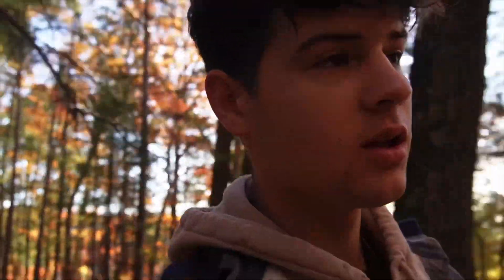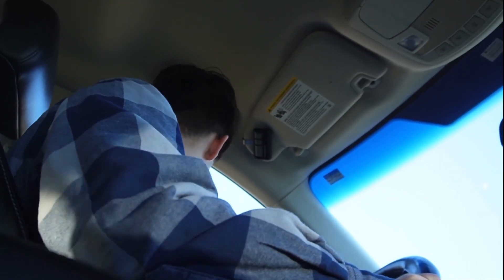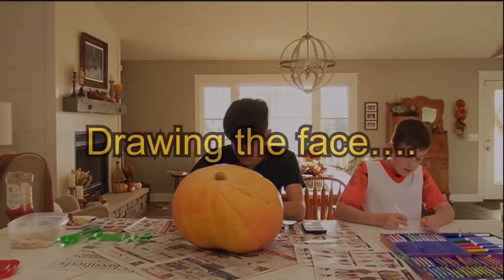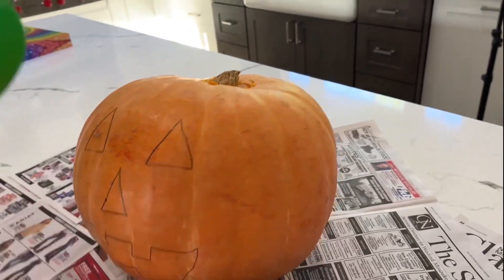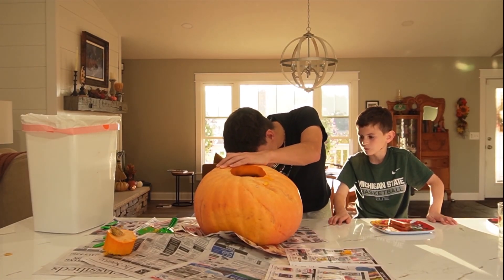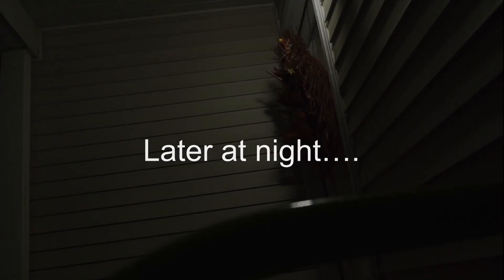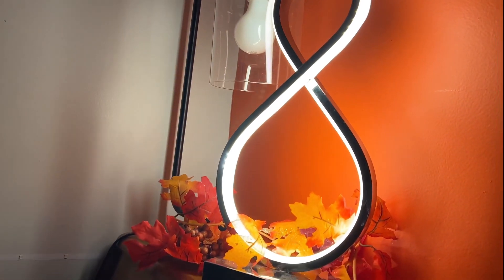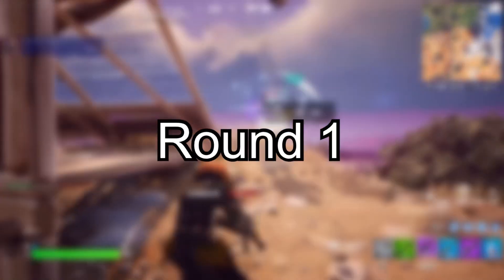I Attempted the Ultimate Fall Bucket List in 24 Hours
This video I took some of the top fall activities(with one of my favorites too) and created a relaxing and comforting video.